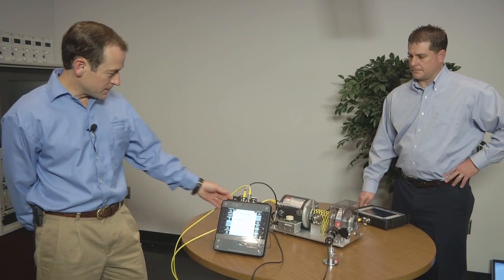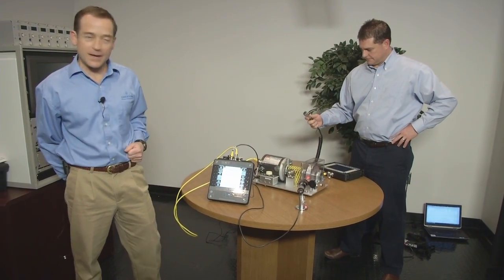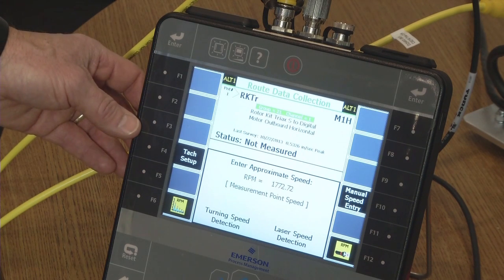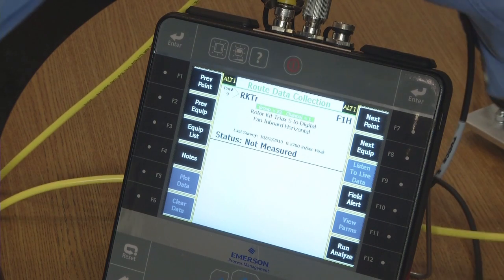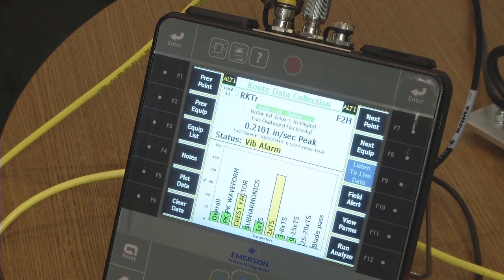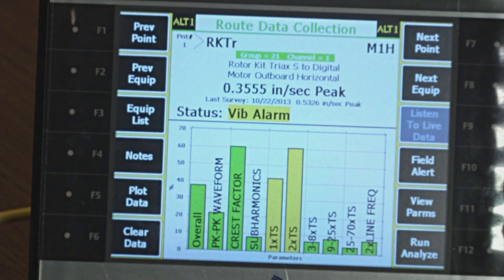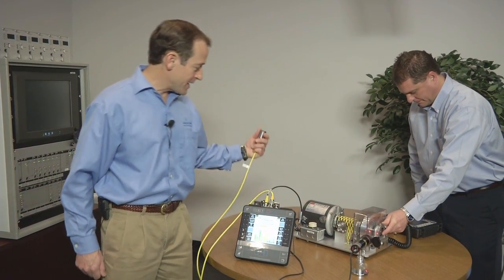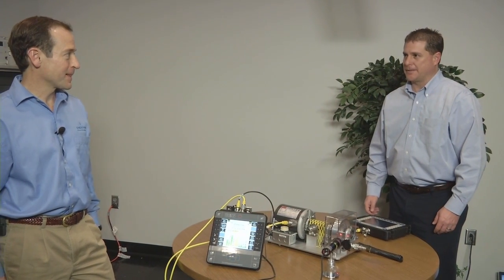AMS 2140 Speed Test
This demonstration shows the speed with which the AMS 2140 analyzer records key machinery health indicators as compared to other analyzers with similar recording and analytic capabilities.